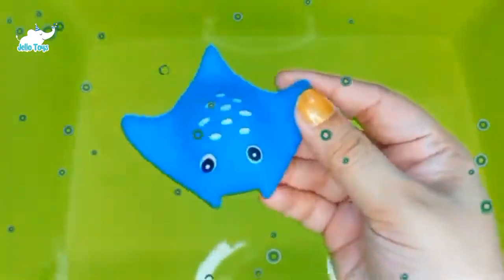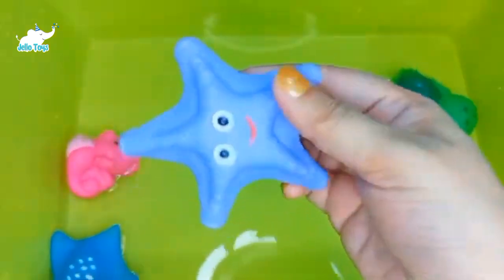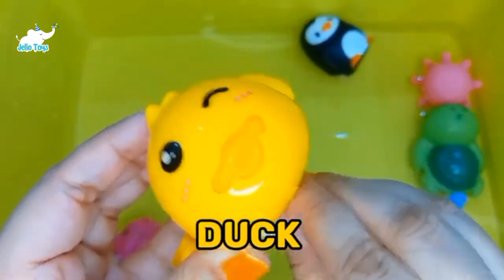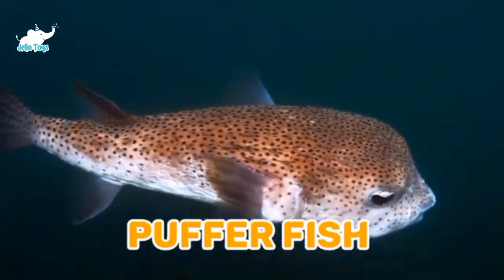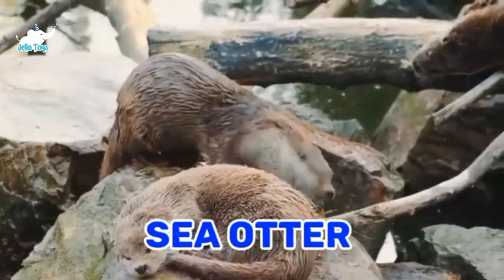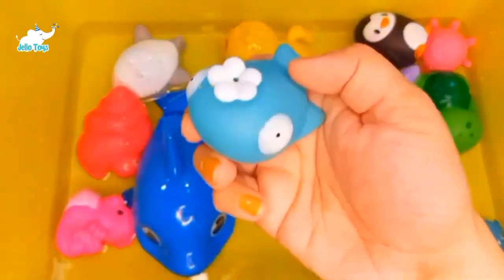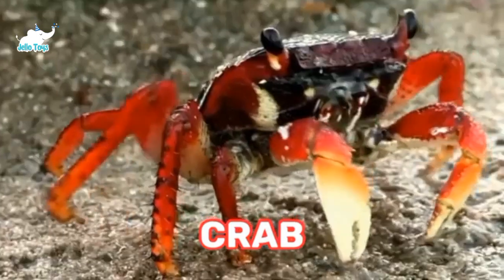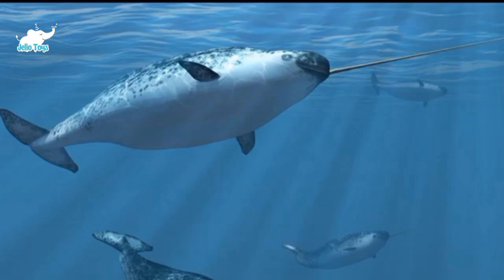Sea animal toys for kids in water| Sea Creature Names and Facts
LEARN Sea animal facts with Cute Sea aninal Toys in water for kids.
Such as
Manta ray
Sea horse
Shark
Octopus
Squid
Whale
Turtle
Narwhal
Hammer head shark
Clown fish
Sting ray